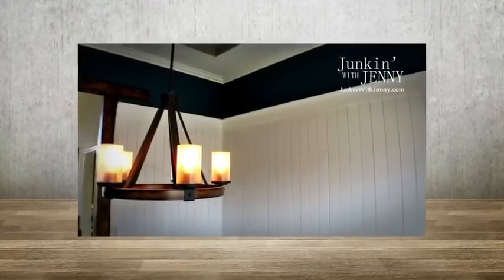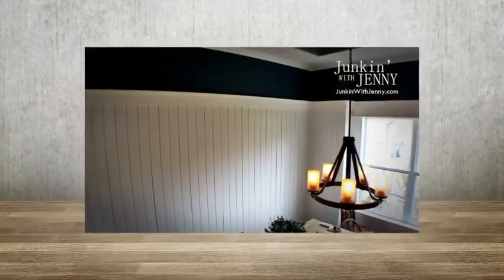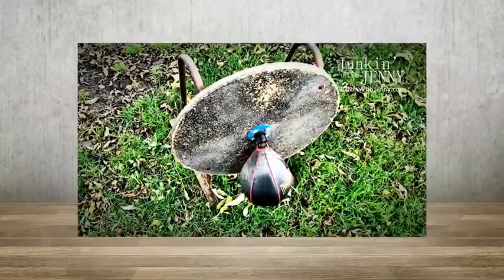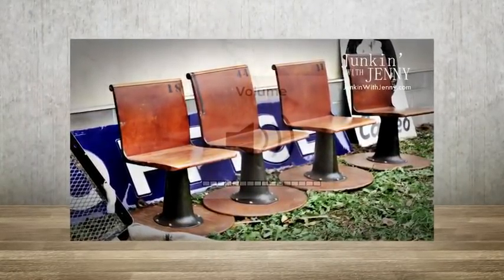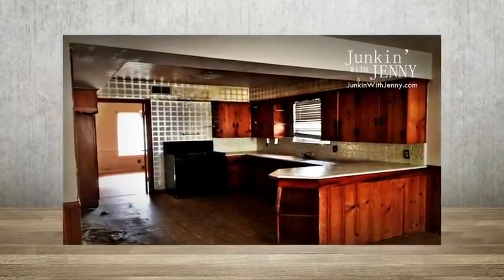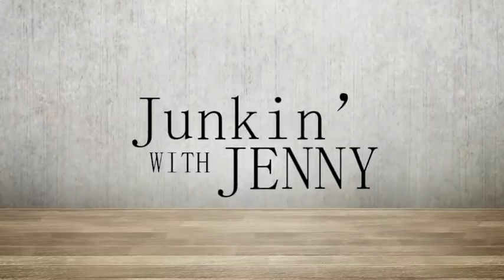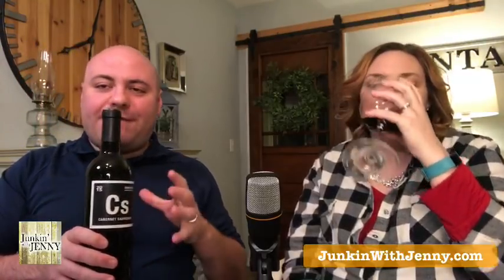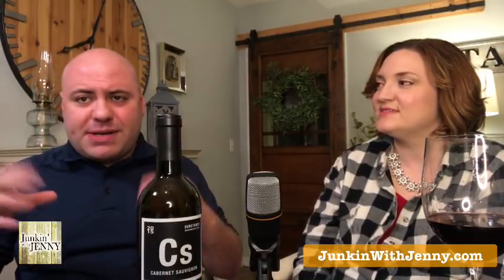How To Install Vertical Shiplap / Wainscoting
Jenny shows you how she gave a formal dining room a completely new feel by installing vertical shiplap/wainscoting.
Can we find a new life for an old punching bag?
Can we give a spin to 60's diner chairs?
How can we revive an old kitchen?
And more...

Get more Home Hints, listen to our podcast and more